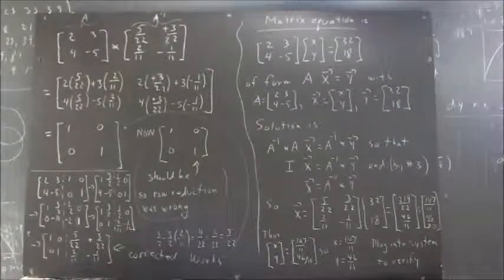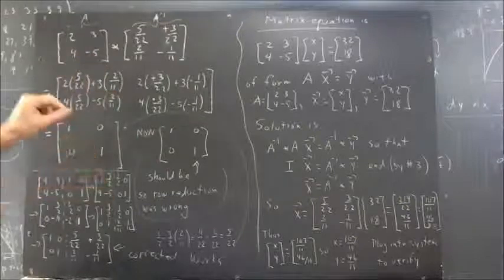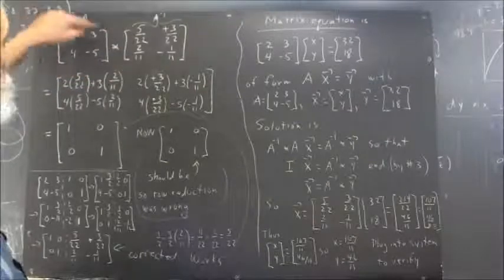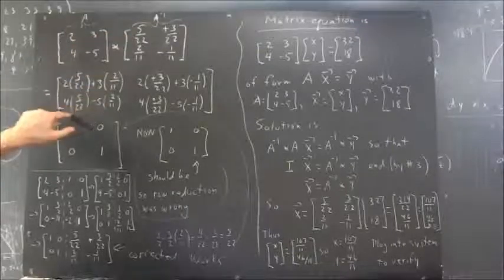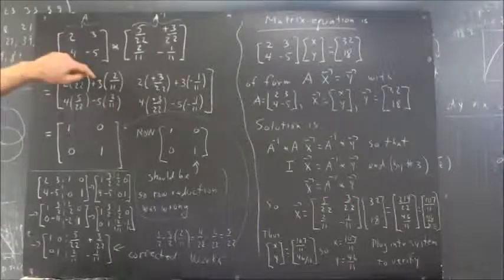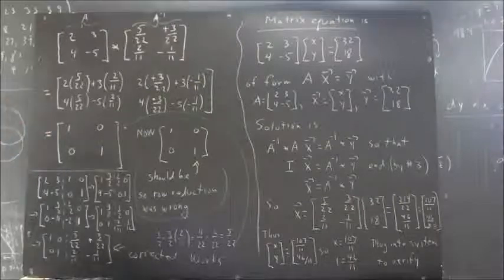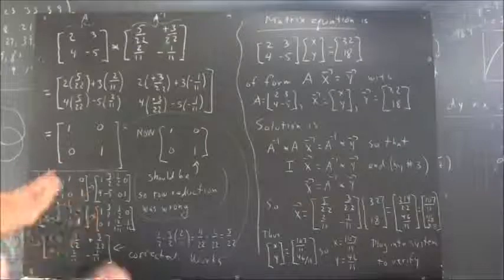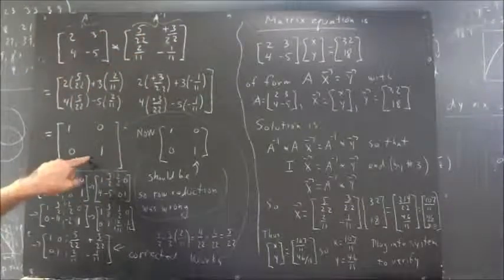158 15 144 multiplying matrix by its inverse gives us the identity matrix